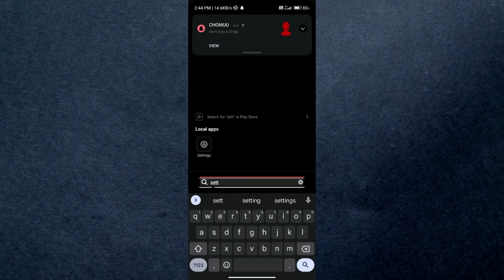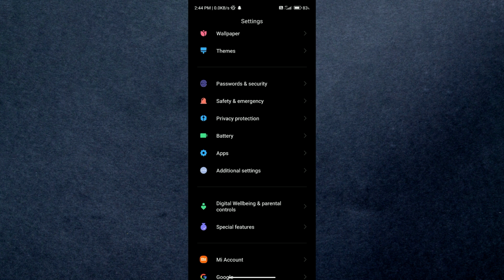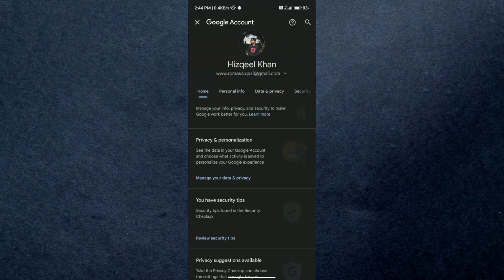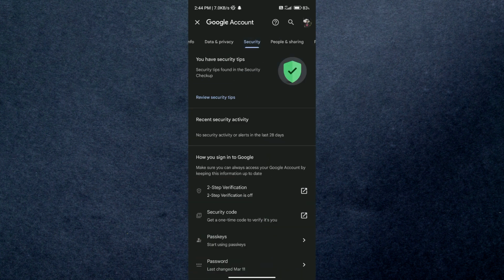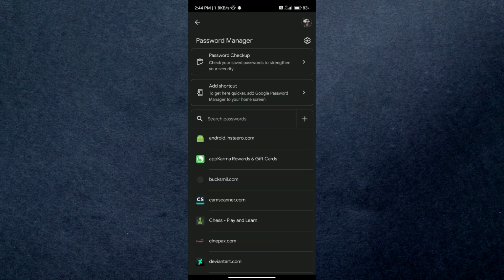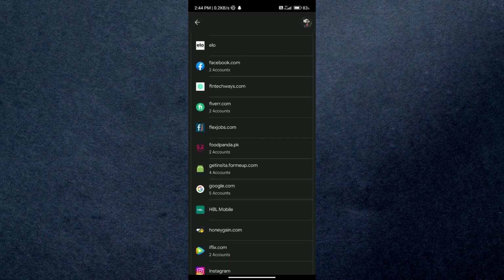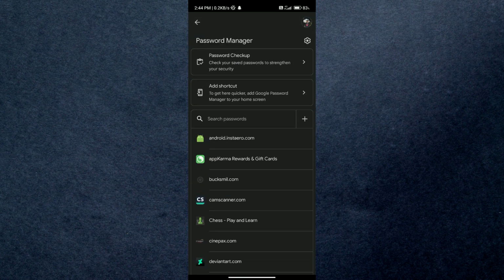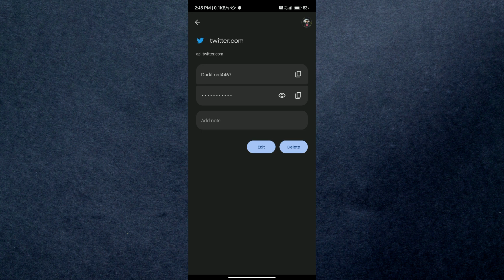How To Get Twitter Username If Forgotten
In this video I'll show you how to get twitter username if forgotten. The method is very simple and clearly described in the video. Follow all of the steps.